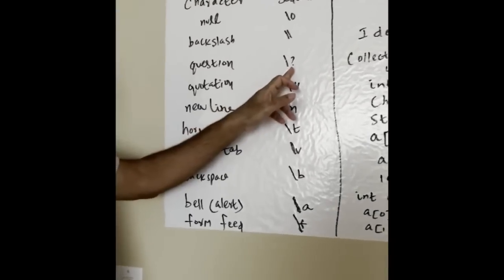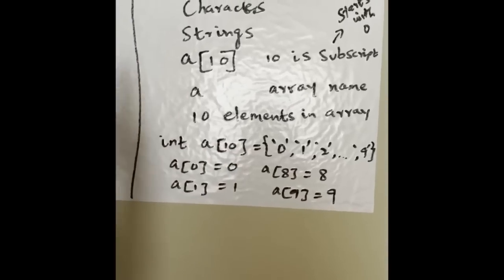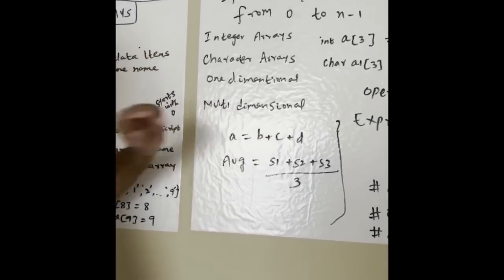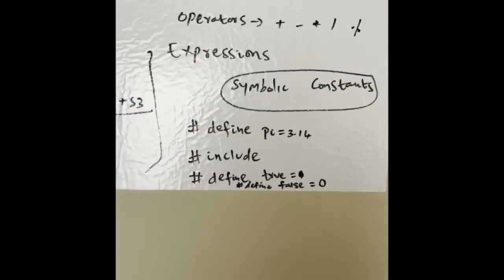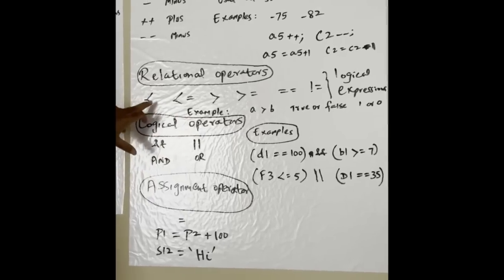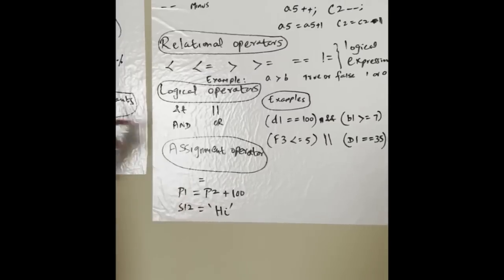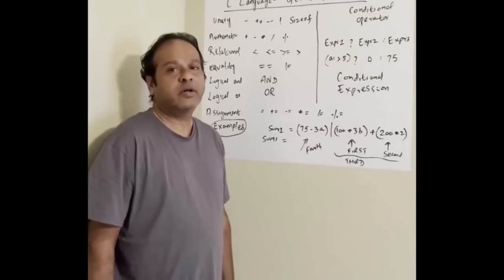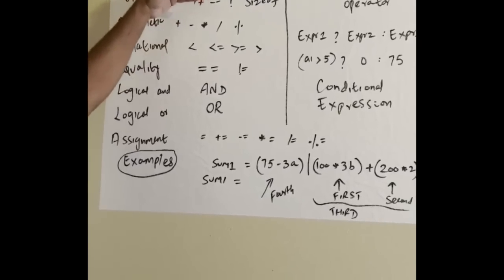C LANGUAGE PART 4 C PROGRAM ESCAPE SEQUENCE ARRAY POINTERS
C.  LANGUAGE
                               PART 4  -  ESCAPE  SEQUENCE
                                     ARRAY  POINTERS

Learn all about C language array pointers and escape sequences in this informative video! Improve your programming skills with this detailed tutorial.